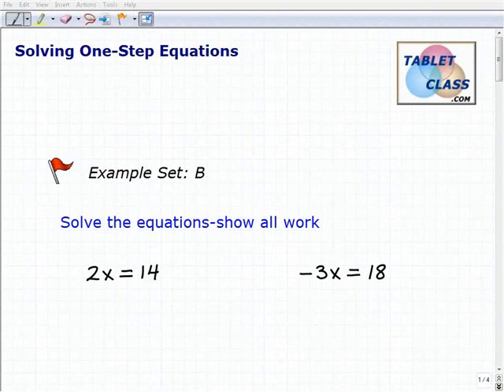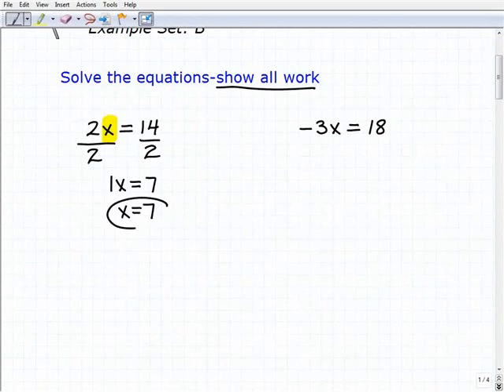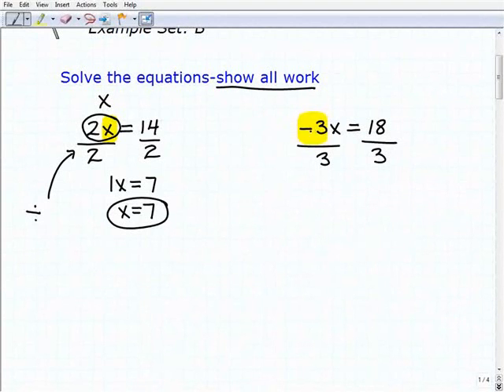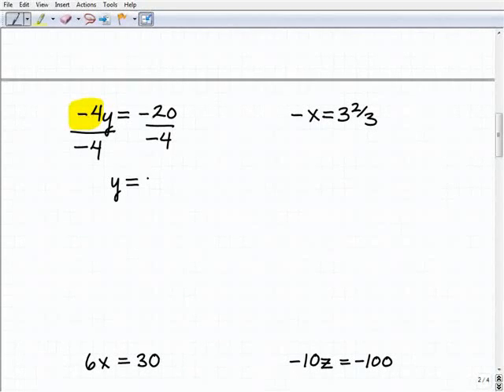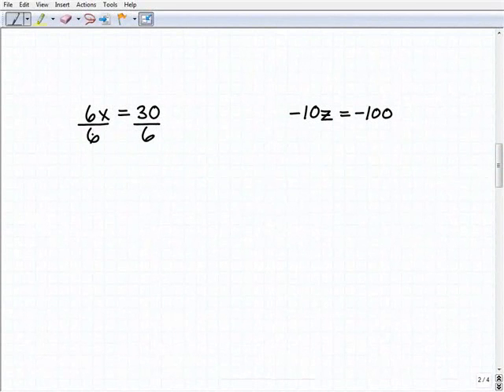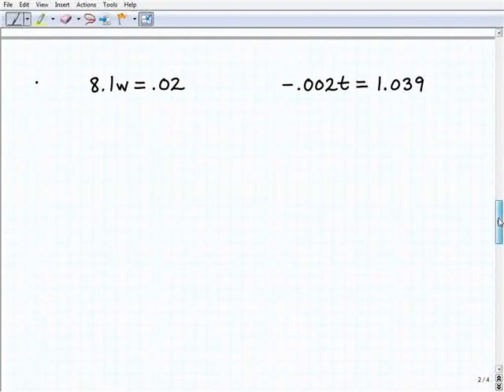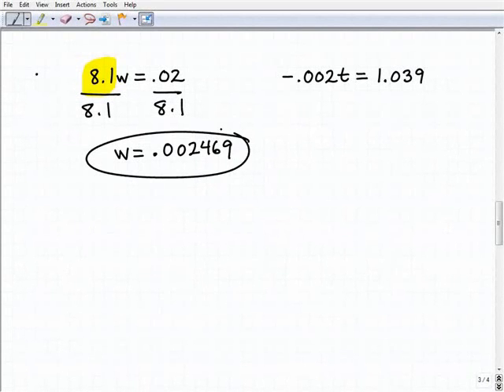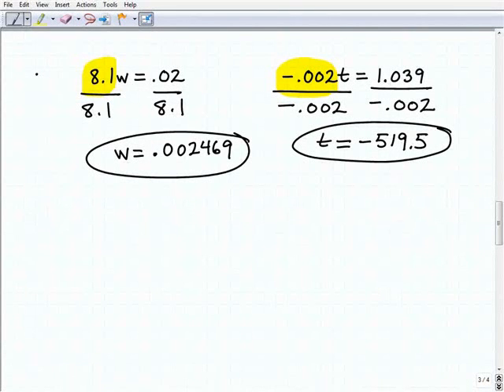Saxon Homeschool Math - TabletClass.com